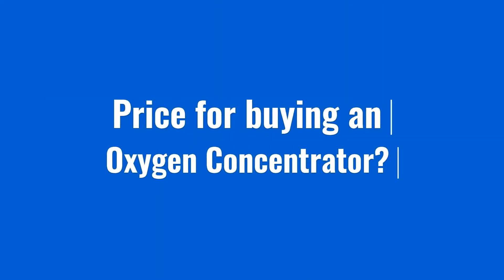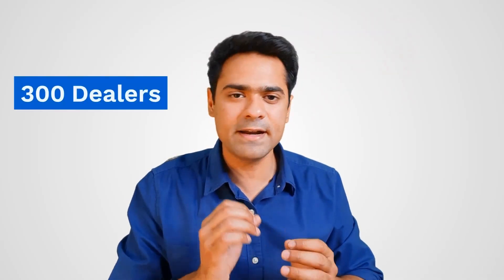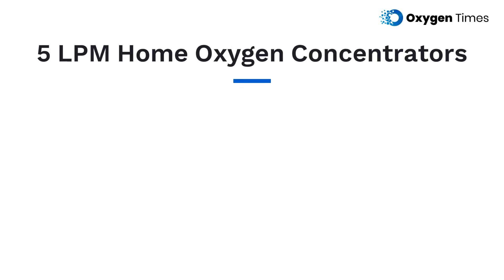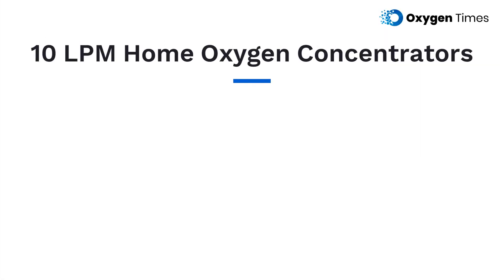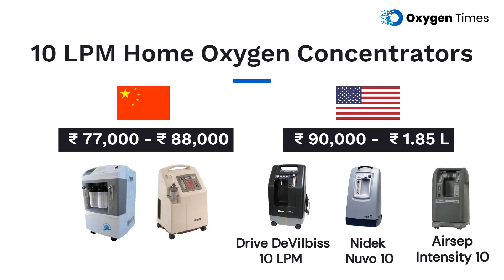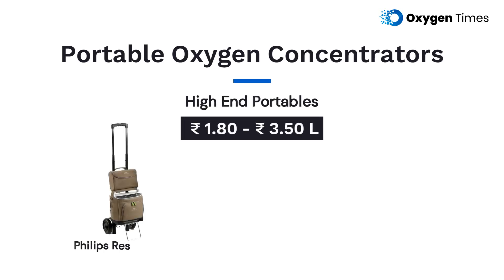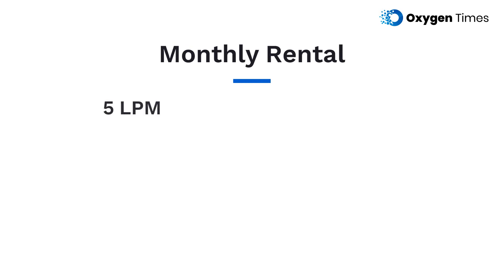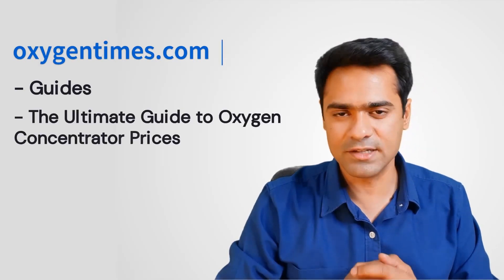Oxygen Concentrators Price in India (2021) - Oxygen Times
This video gives you an idea about the price range and rental charges of Home & Portable Oxygen Concentrators available in India and how much the prices increased during Covid-19 surge.

Host Credentials:
• Internationally Certified in Sleep Diagnostics (RPSGT)
• Certified Sleep Educator
• Biomedical Engineer
• Founder of Oxygen Times — India’s largest respiratory e-commerce platform
• Founder of SomniScan — India’s first branded nationwide sleep diagnostics company

The content of this video is for general informational purposes only and should not be considered medical or professional advice. Please consult your doctor before purchasing or using any device mentioned here.
Mr. Pranav Kaistha is internationally certified in Sleep Diagnostics (RPSGT), a Certified Sleep Educator, and a Biomedical Engineer. Rankings are based on multiple factors including product algorithm performance, service network quality, and brand trust score in India.

Sections:
00:00 - Intro
00:41 - Home Oxygen Concentrators Overview
01:03 - 5 LPM Prices
01:29 - 10 LPM Prices
02:00 - Portable (Pulse Flow) Prices
02:16 - Portables (Pulse & Continuous) Prices
02:29 - Rental
02:54 - Price increase during Covid Surge
03:59 - Contact